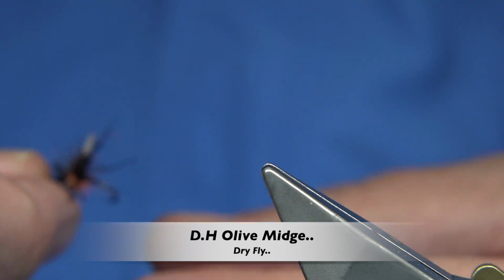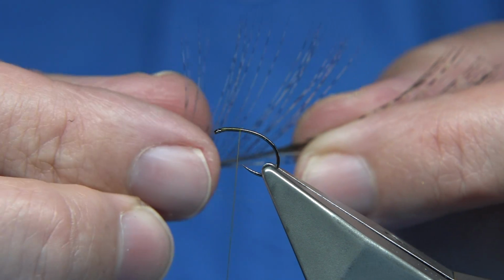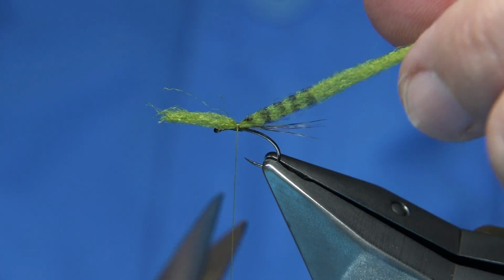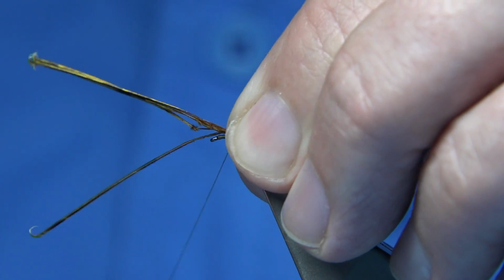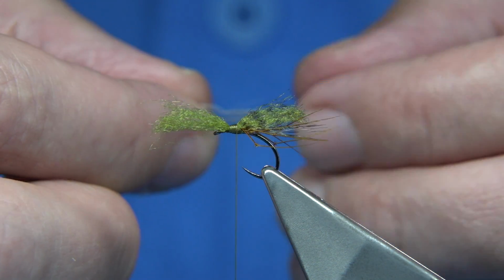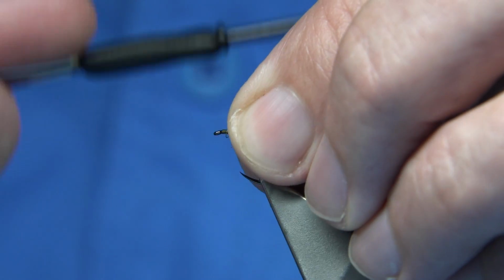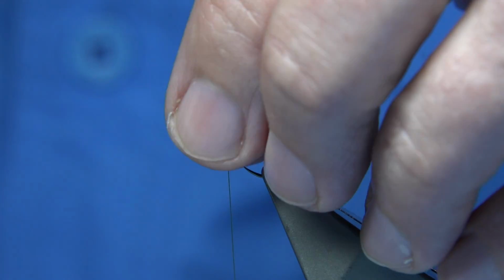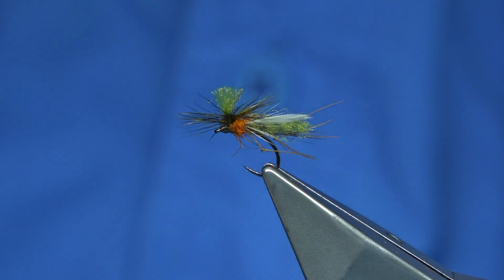Tying a D.H Olive Midge with Davie McPhail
Materials Used;

Hook, Fulling Mill Czech Nymph size 16 FM50 65
Thread, Uni-8/0 Olive Dun
Body, Whiting Medium Pardo Coq De Leon Fibres and Olive Poly-Pro Barred with Black Marker
Legs, Pre-Knotted Pheasant Tail Fibres
Wing, White Cock Hacle Points/Tips
Thorax, Fulling Mill Seal X Dub Orange
Hackle, Dyed Olive Grizzle